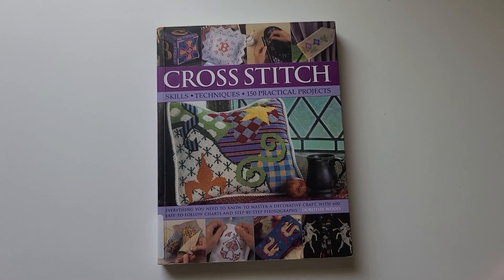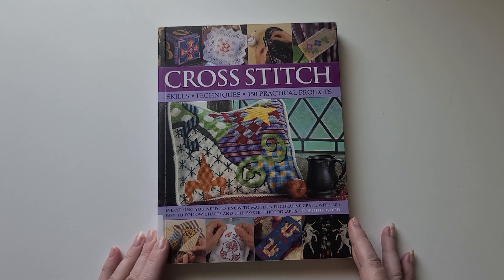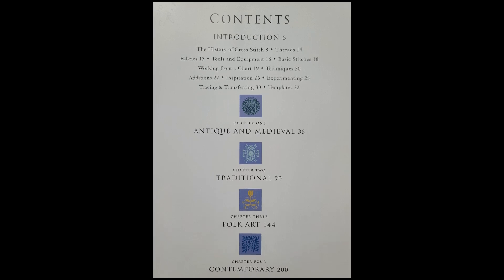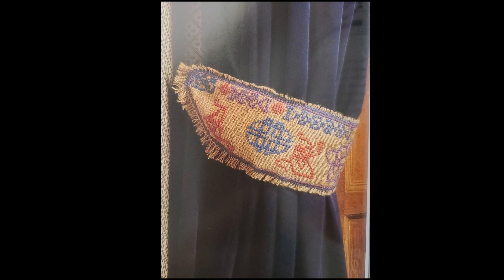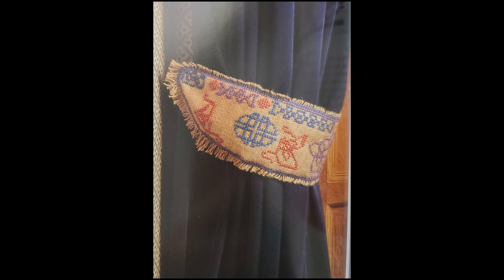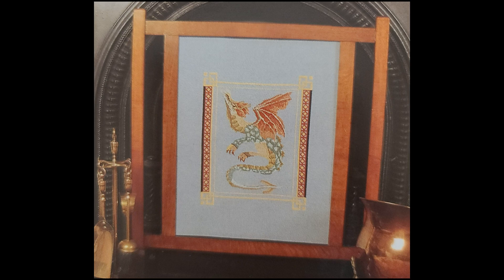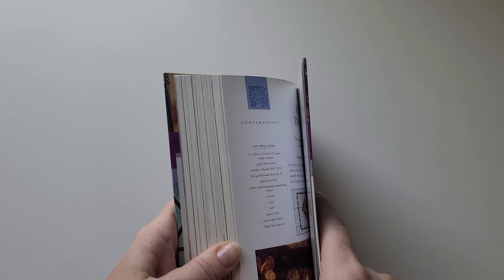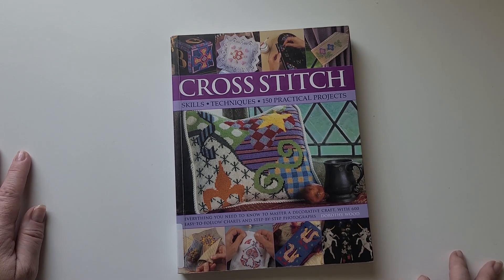Stitchy book review, part 4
hello,

here is slightly different try to present to you this one book with a lot of different projects.
This time it's for this book: " Cross stitch skills, techniques, 150
practical projects " by Dorothy Wood

I'd love to hear back from you if this was helpful.

Jurgita